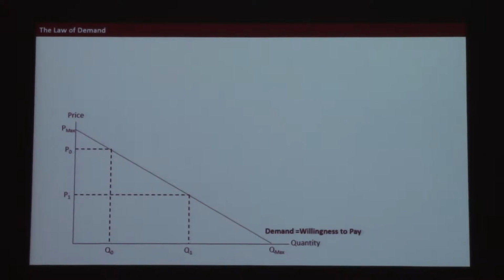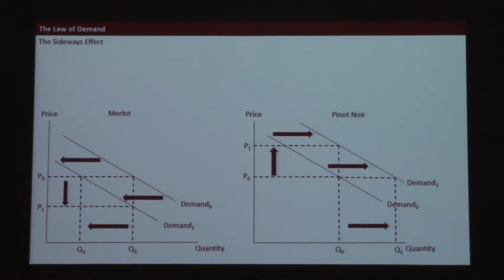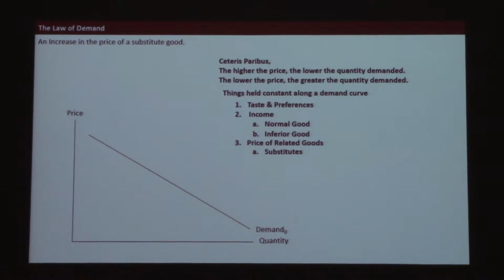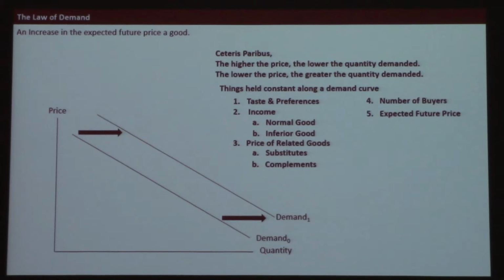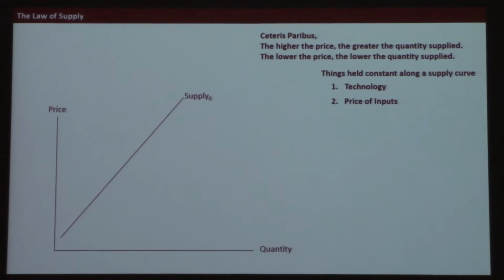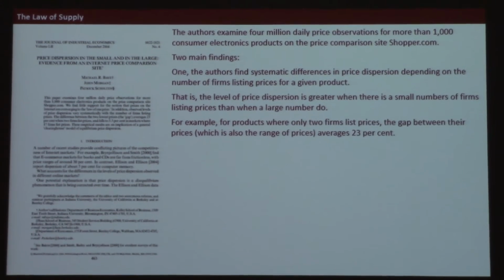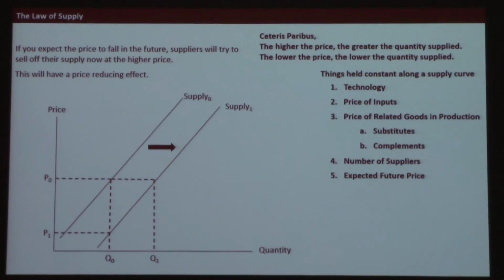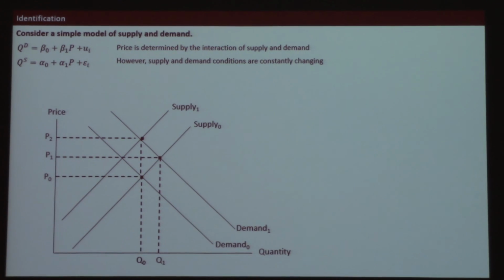BUS 502 Lecture 10/30/17 Part 1